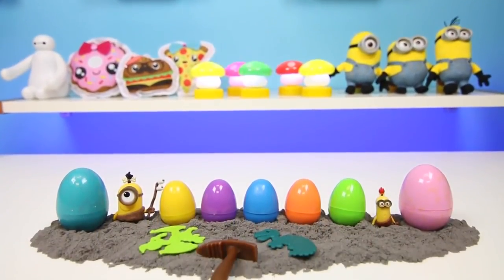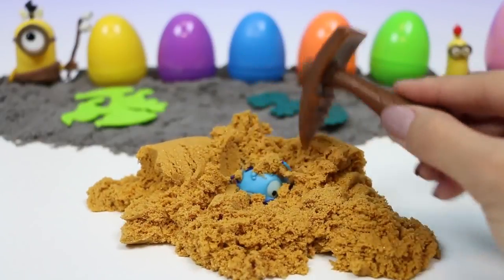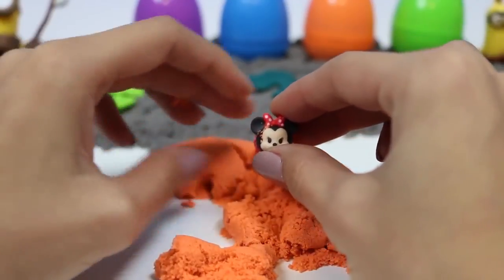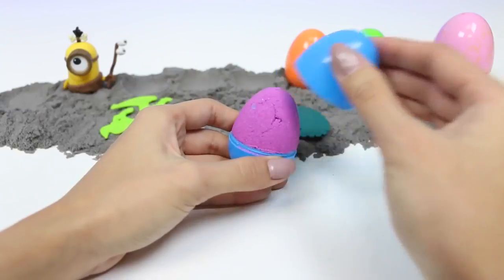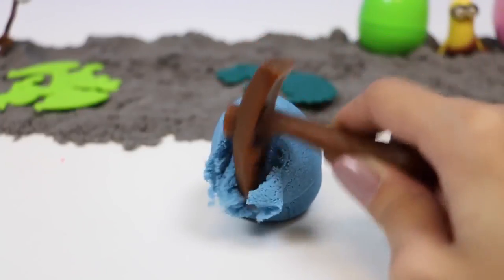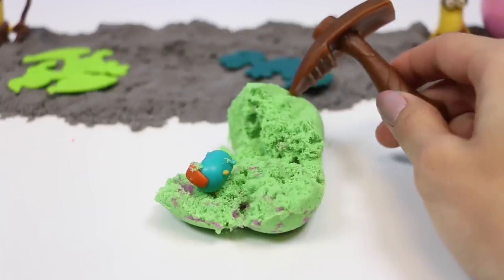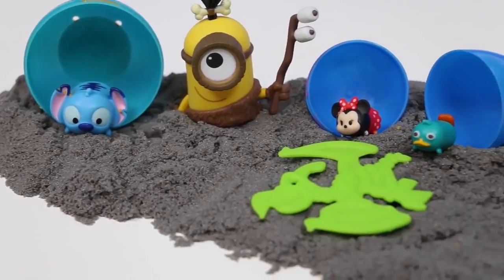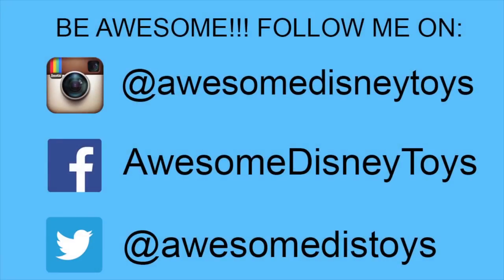Kinetic Sand Surprise Eggs - Cavando para Surpresa Brinquedos Disney Tsum Tsum Treasure! | CCB